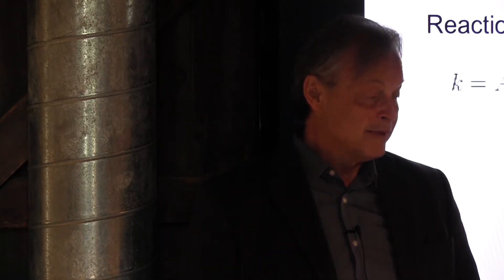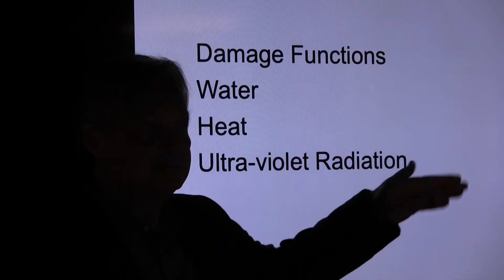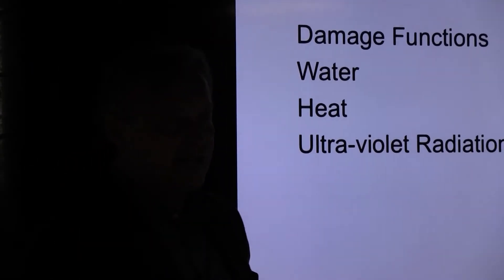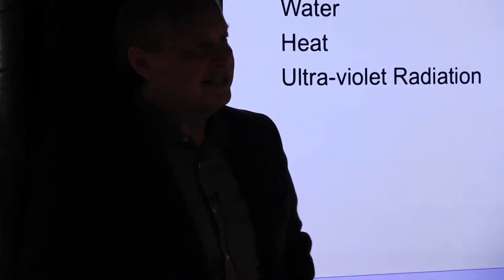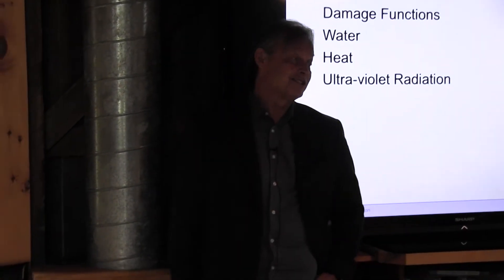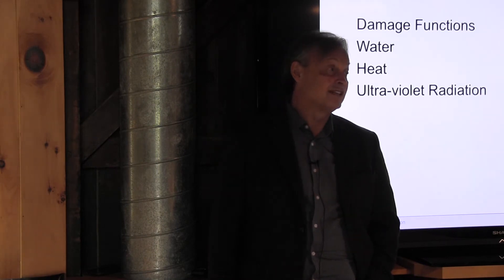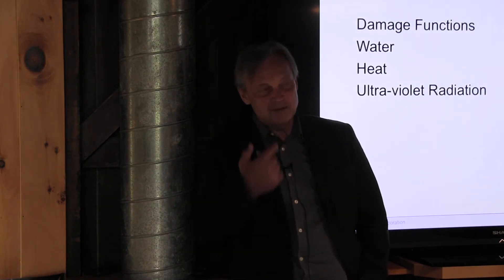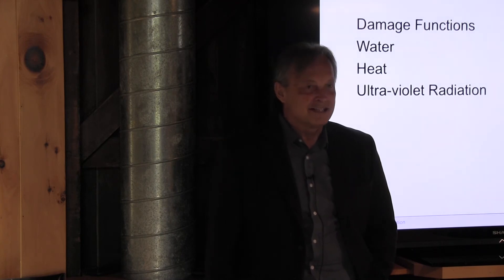Principal Damage Functions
Water, Heat and Ultra-violet Radiation. When acting together, they are synergistic. Meaning the effect is multiplicative. See roofs, foundations and punched openings in any building to find where the interesting problems are.

Come to one of our seminars to learn more!